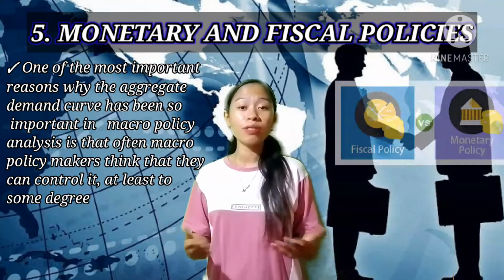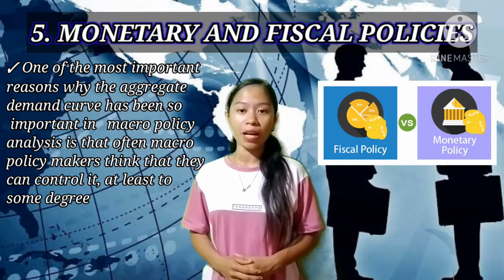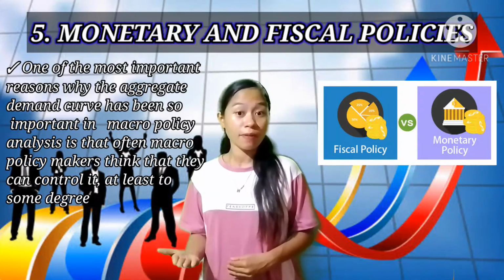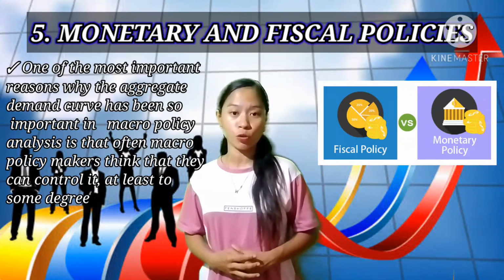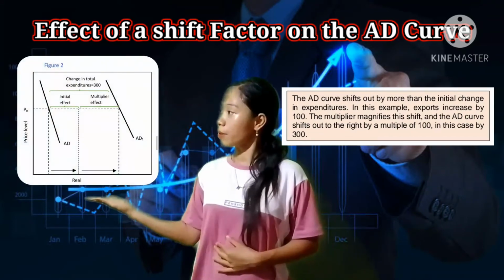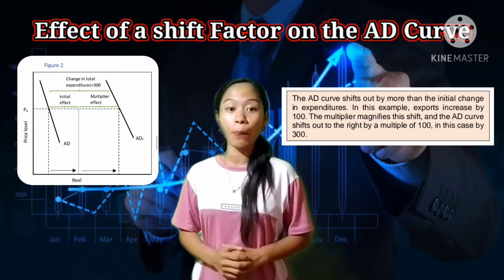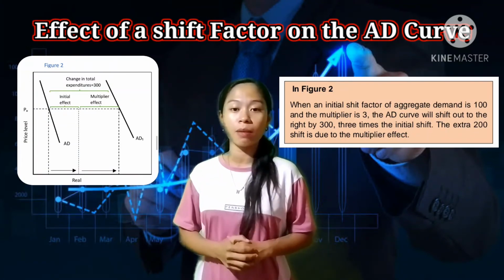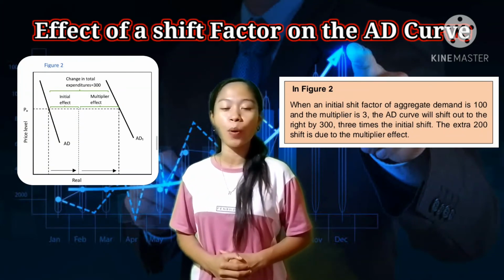SHIFT IN THE AD CURVE (MACRO)